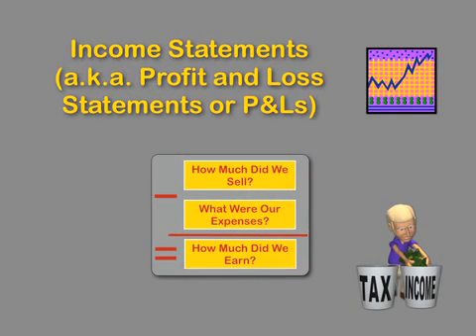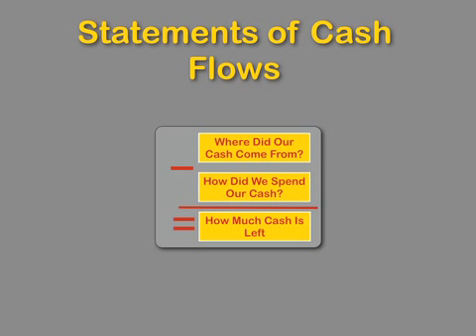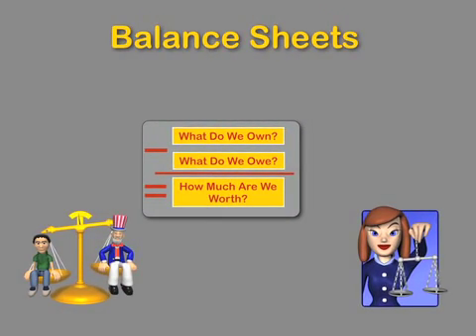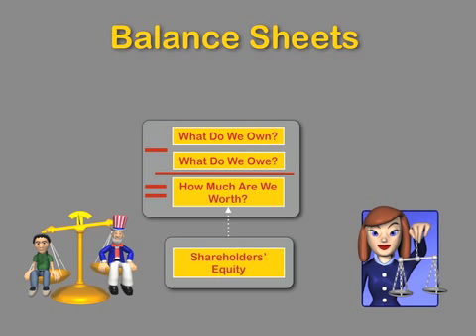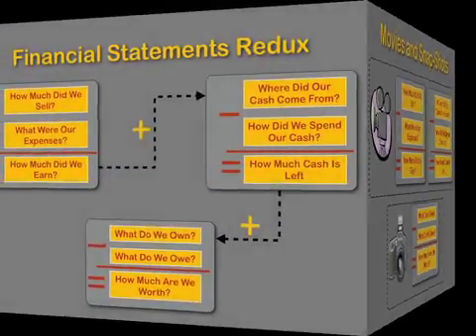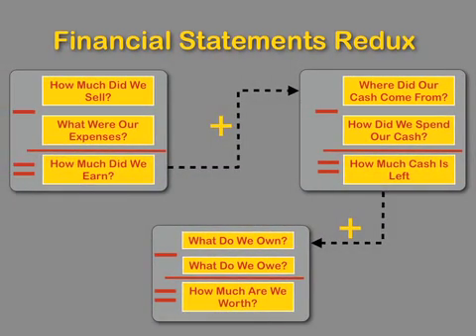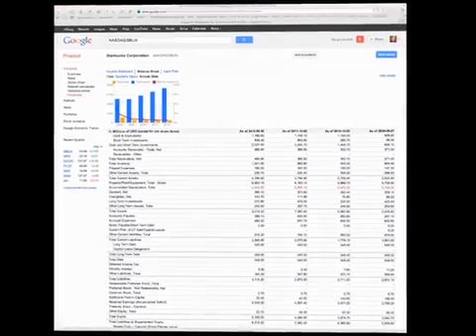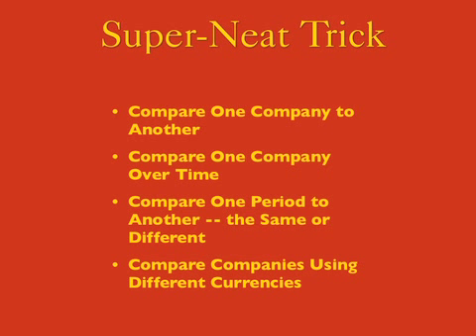How To Read Financials for YouTube